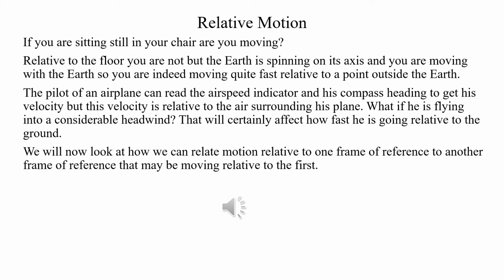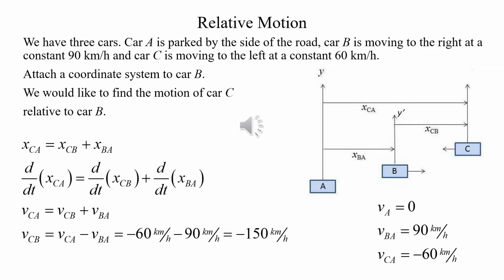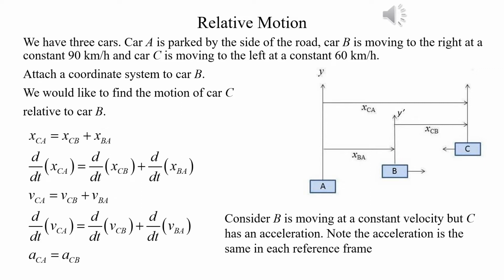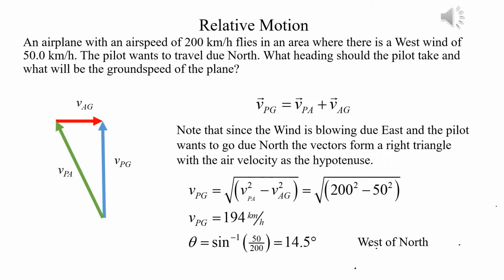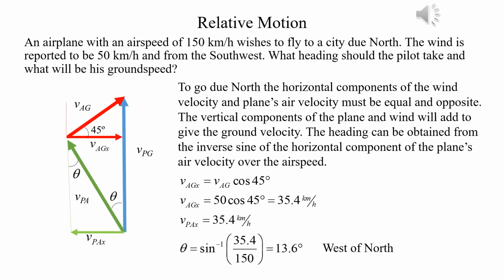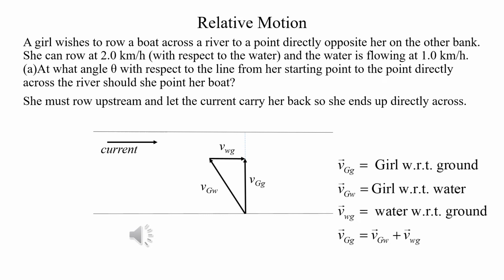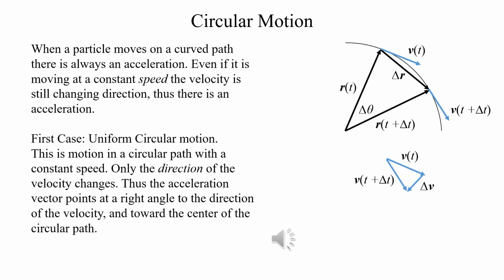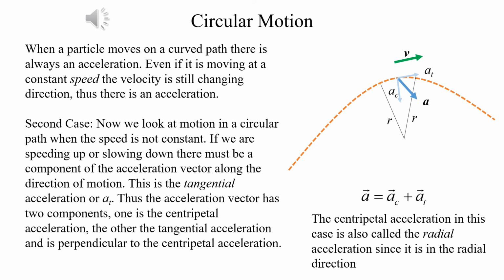Relative and Circular Motion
Here we look at motion relative to different frames of reference, one of which is moving. Examples such as an airplane flying with a wind or a boat in moving water. We also look at describing circular motion.